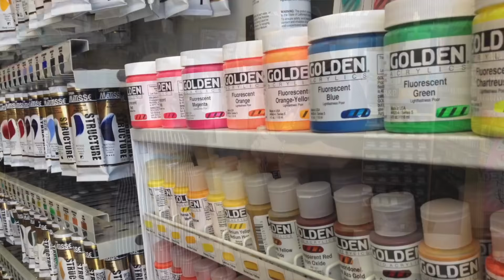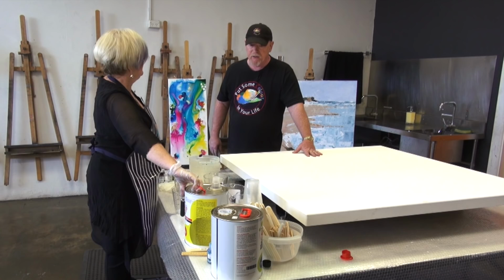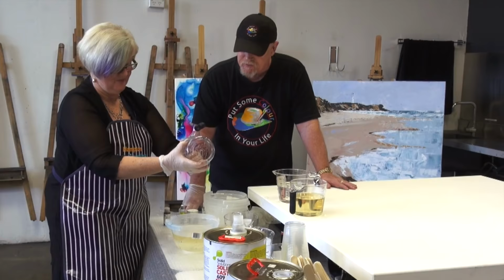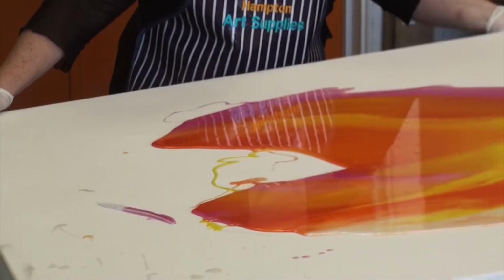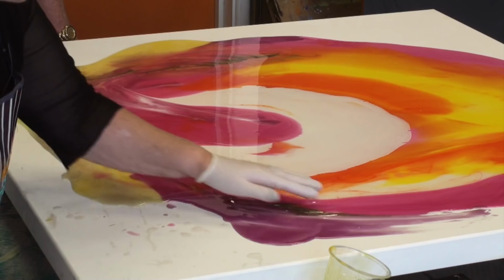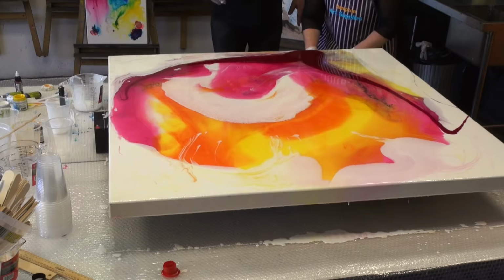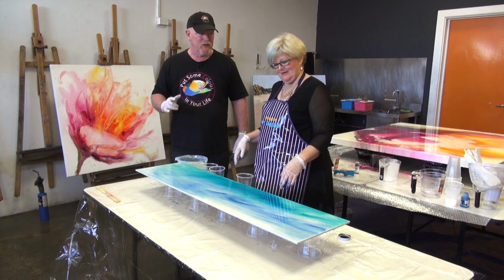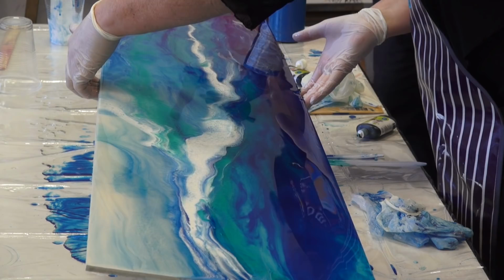Learn Resin Art. Solid Solutions products featured on Colour In Your Life with Judy Waters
Fine art tips with Judy Waters on Colour In Your Life, learn resin painting here and discover the complete range of Resin Art products available from Solid Solutions